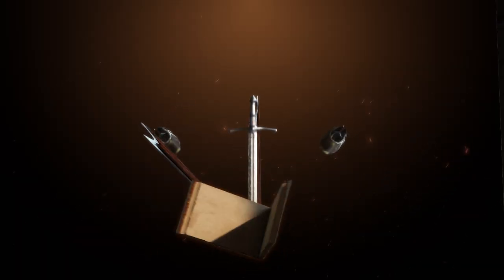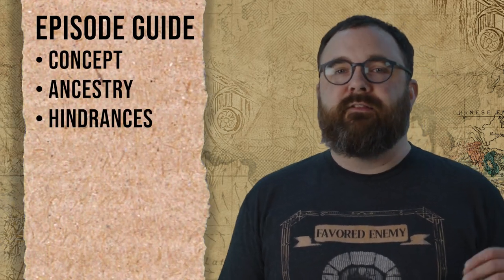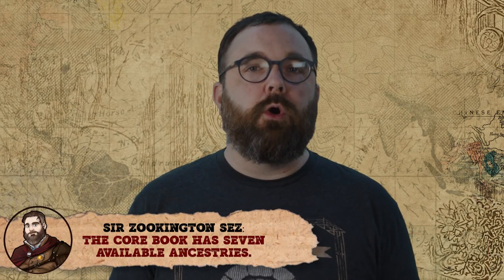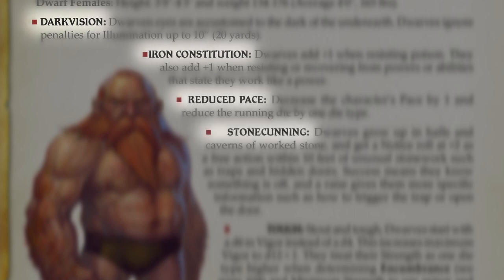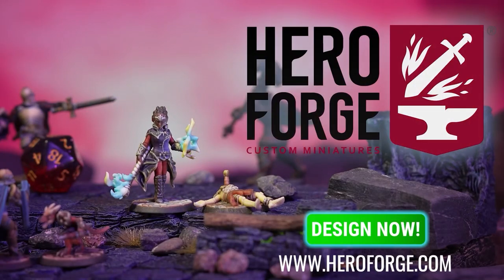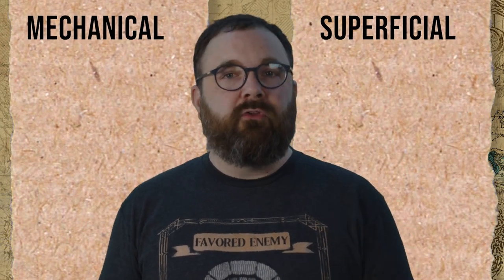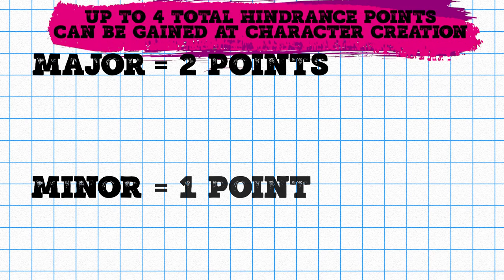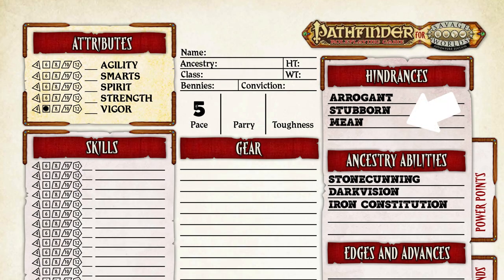How to Play Savage Pathfinder - Character Creation - Part 1 - Concept, Ancestry, Hindrances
Time to start building a character! Let's get the basics out of the way - these are tips that work for ANY Savage Worlds setting!

Wanna review an RPG?

00:00 - Intro
00:50 - Thesis statement :)
01:14 - Character Concepts
02:00 - Example Character Choice #1 - the Dwarf Wizard
02:13 - Ancestry
03:04 - Strategy with Choosing an Ancestry
03:26 - A brief treatise on min-maxing
03:44 - Example Character Choice #2 - The Dwarf bits
04:21 - Character sheet example
04:29 - Hero Forge!!
04:55 - Hindrances
05:17 - Ableism in RPGs
05:58 - Mechanical vs. Superficial Hindrances
06:19 - PLAY UP YOUR HINDRANCES!!
06:49 - Major vs. Minor Hindrances
07:40 - Example Character Choice #3 - Hindrances!
08:13 - Character sheet recap

Produced by:
Dom Zook